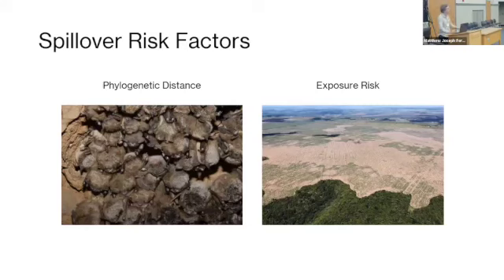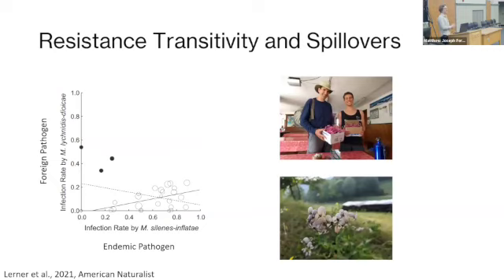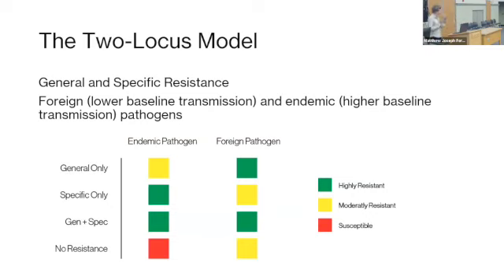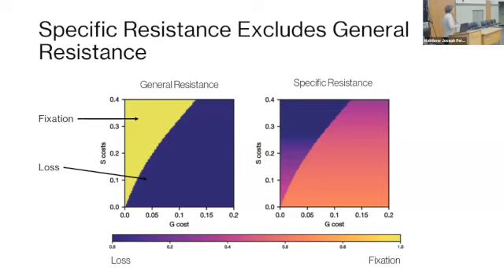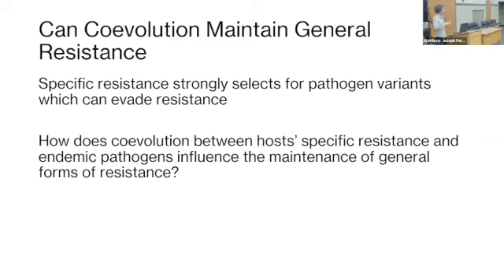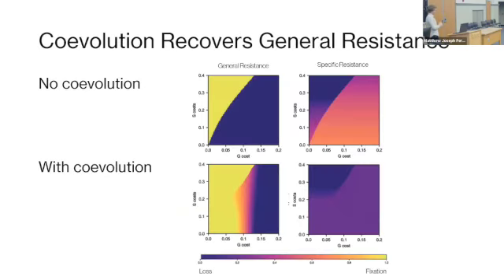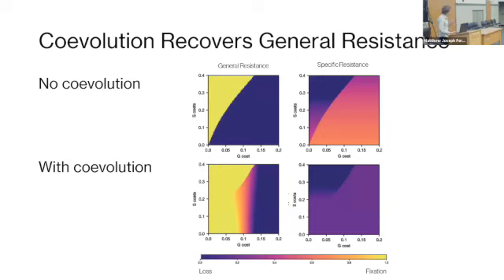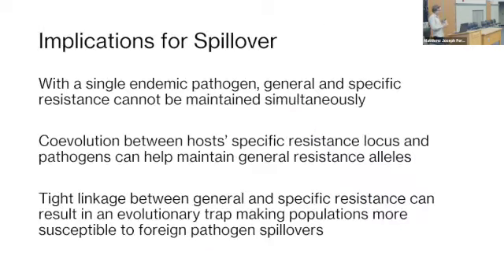Does host-pathogen coevolution increase the risk of foreign pathogen invasion?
Samuel Hulse, University of Maryland